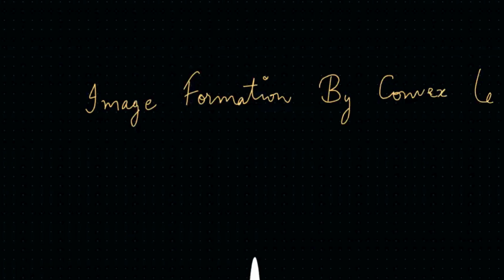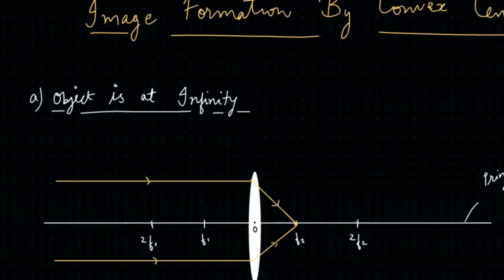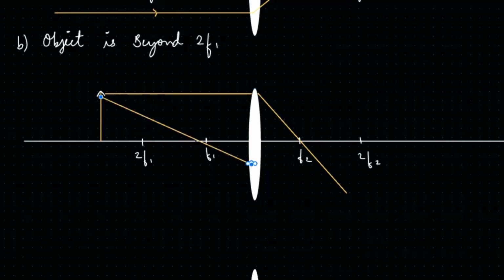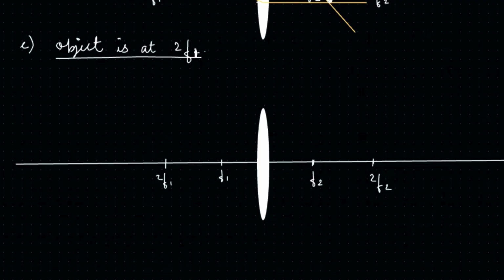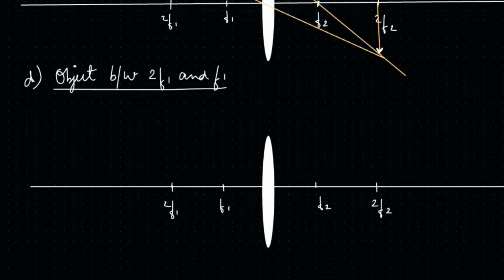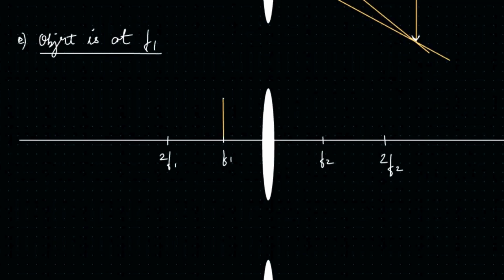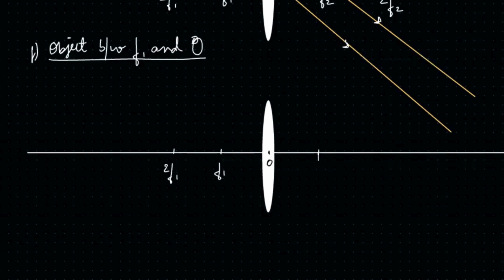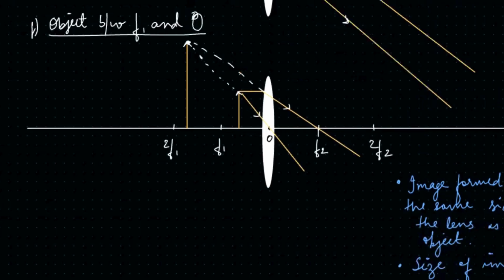🔥 Ray Diagrams of Convex Lens 🔍 | No More Confusion!🔥 | IGCSE Physics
Struggling with ray diagrams by a convex lens? This video will make IGCSE Physics simple and clear! 📘✨
In this lesson, we explain all convex lens ray diagrams step by step, using easy rules, neat diagrams, and exam-focused tips to help you score better.
You’ll learn: ✔️ How to draw ray diagrams of a convex lens correctly
✔️ All image cases (object at infinity, F, 2F, between F & 2F, etc.)
✔️ Nature, position, and size of images
✔️ Common exam mistakes to avoid
✔️ Tips to remember ray rules easily
This video is perfect for: 🔹 IGCSE Physics students (Core & Extended)
🔹 Students preparing for board exams & tests
📌 Watch till the end to master convex lens ray diagrams and boost your exam confidence!